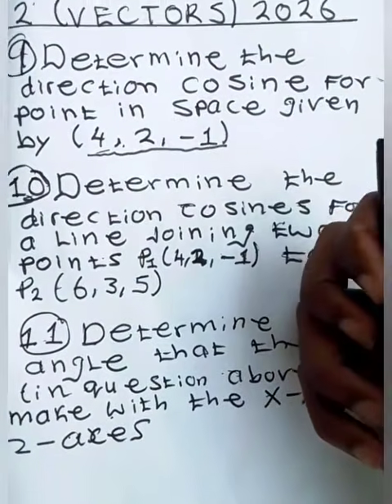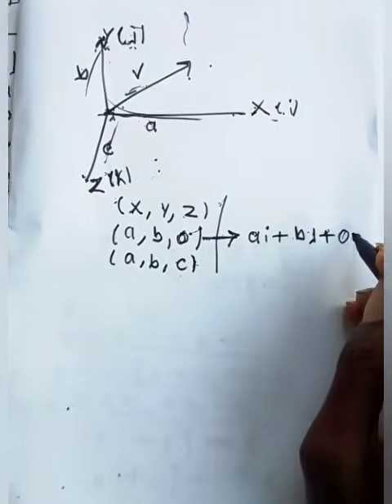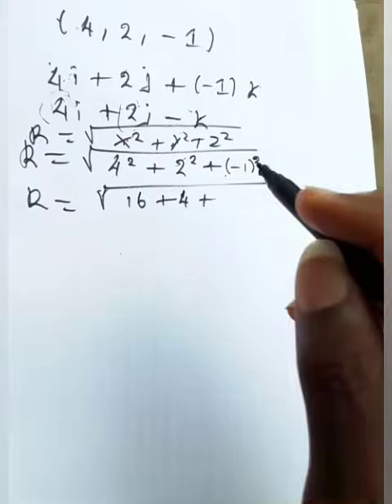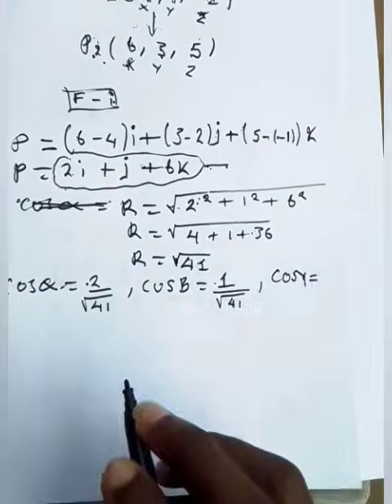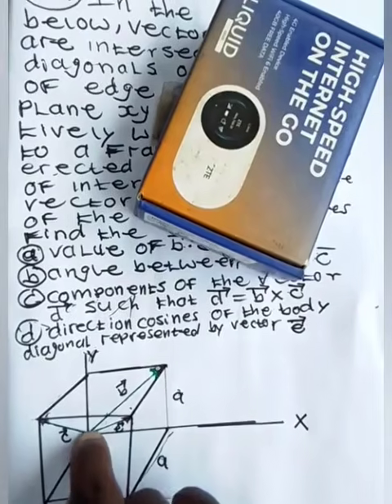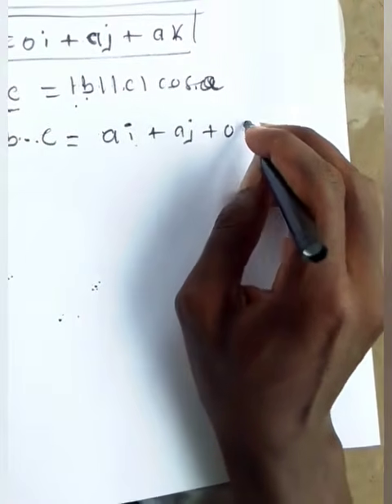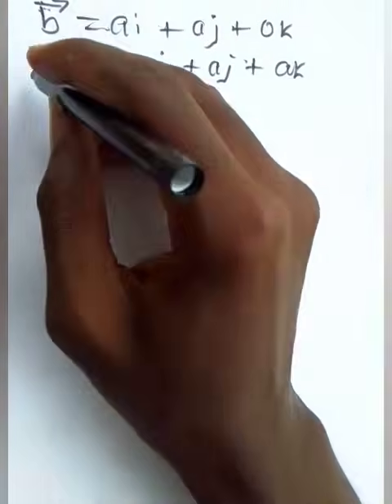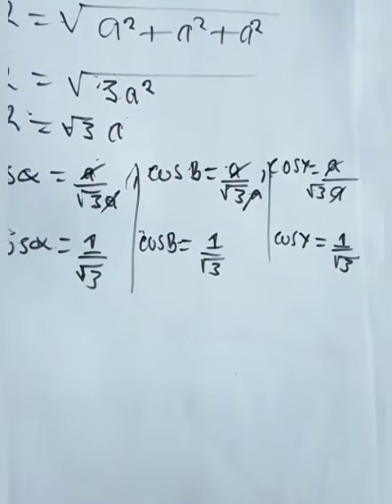Solving 2026 ph110 tutorial sheet 2(vectors)